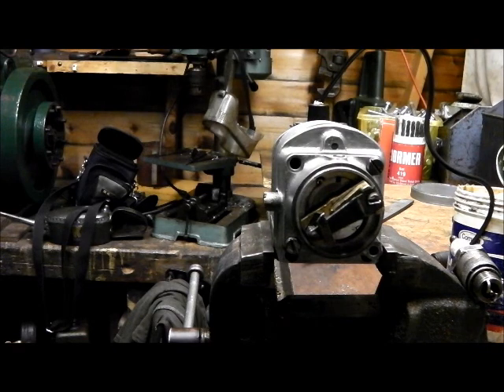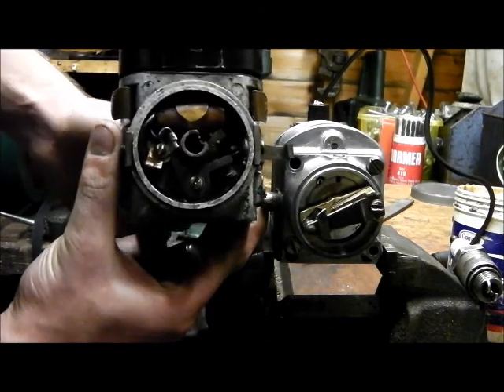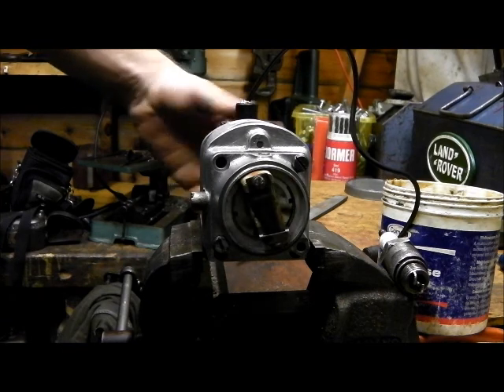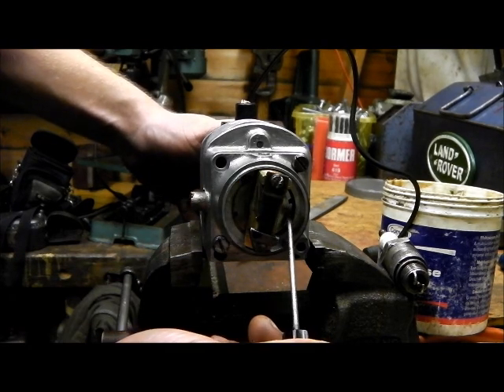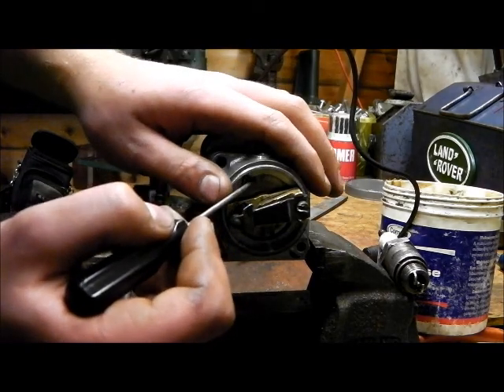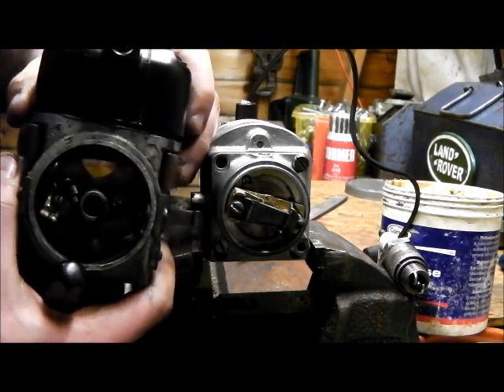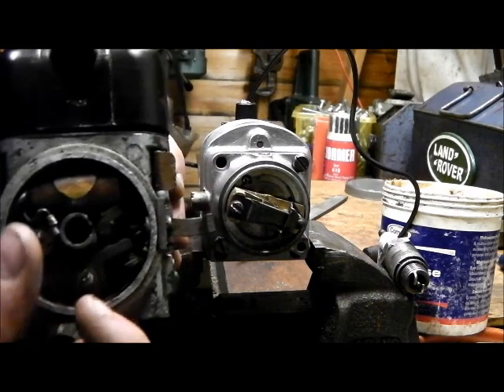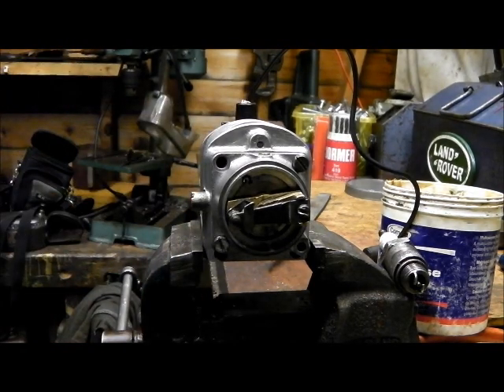Reversing Magneto Rotation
Reversing the rotation of a Lucas M.L magneto.